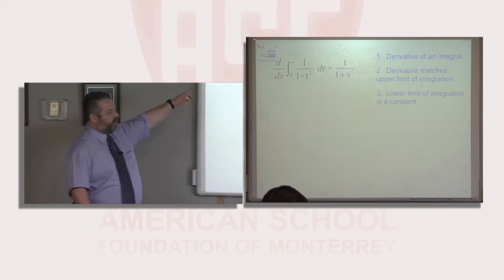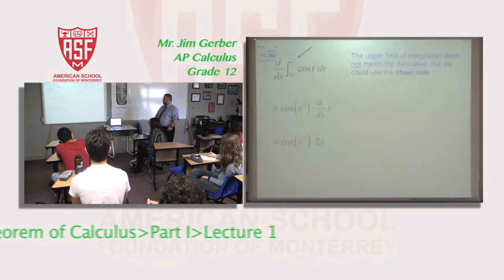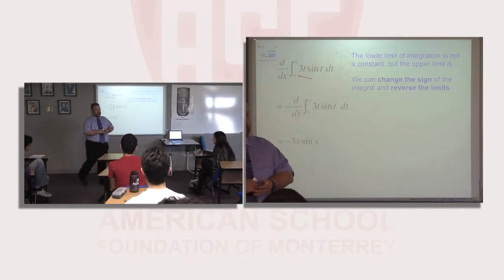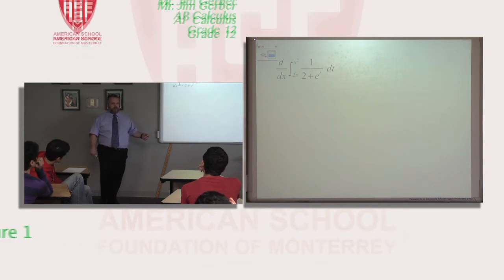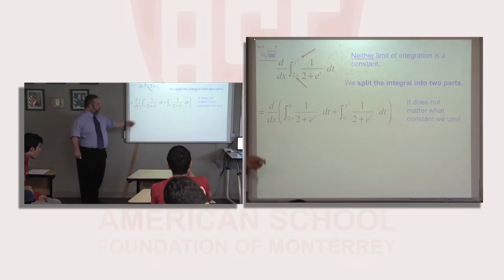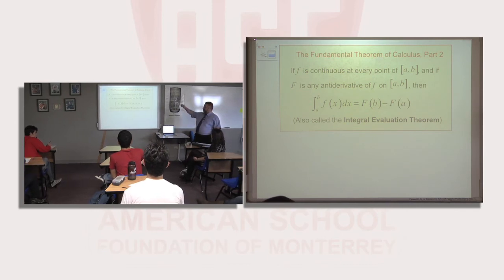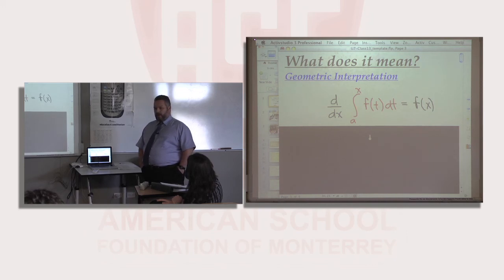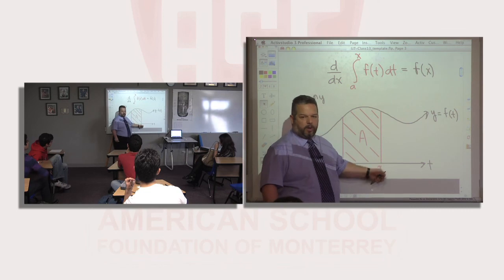fundamental theorem of calculus part I lecture 1 2 of 3